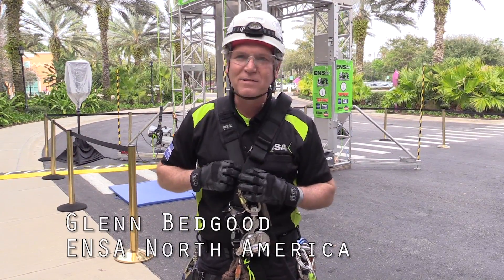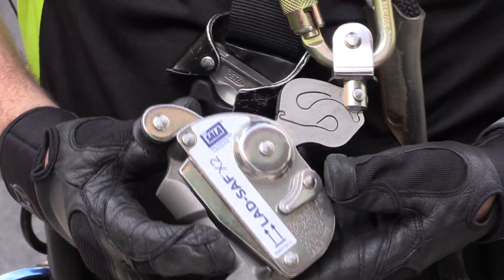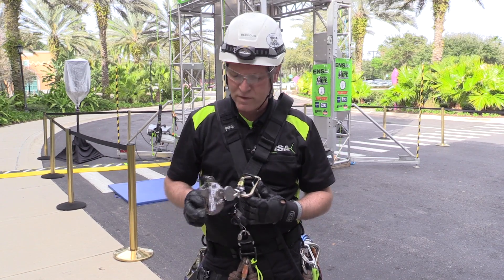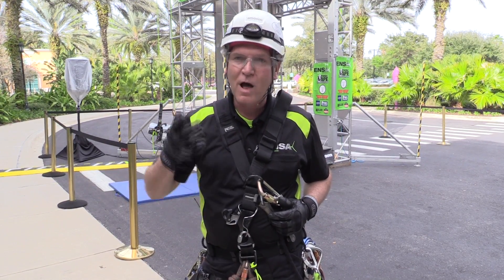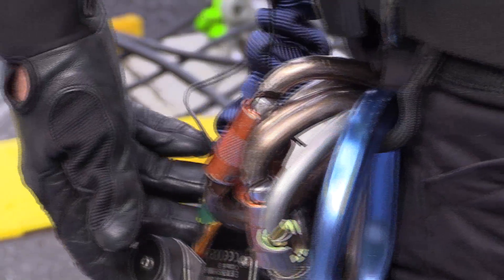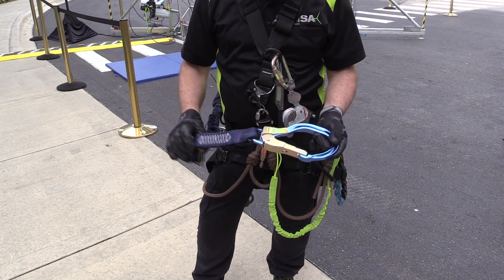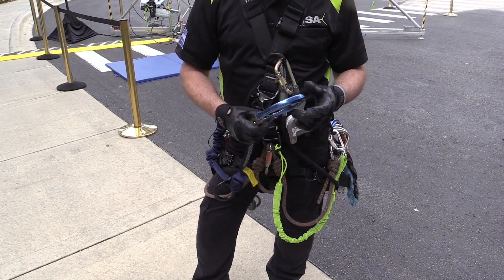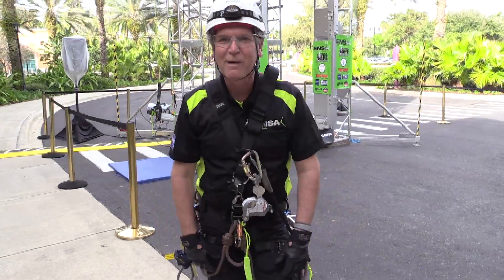How it works: Rope access harness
In this NATE UNITE 2015 edition of "How it works," Glen Bedgood of ENSA North America shows RCRtv how a rope access harness keeps tower climbers safe.